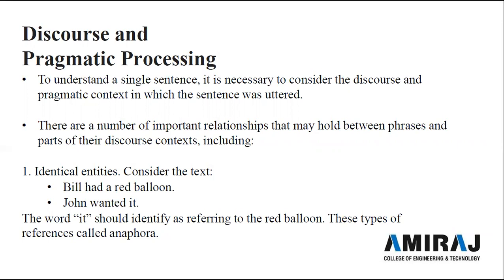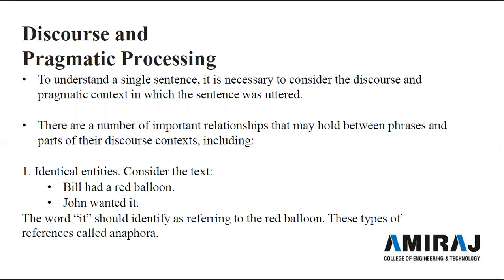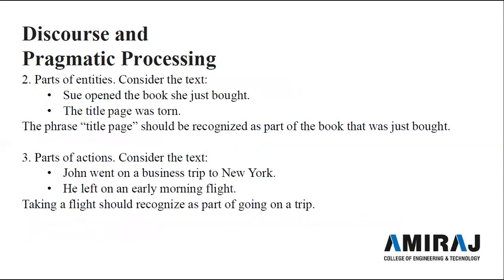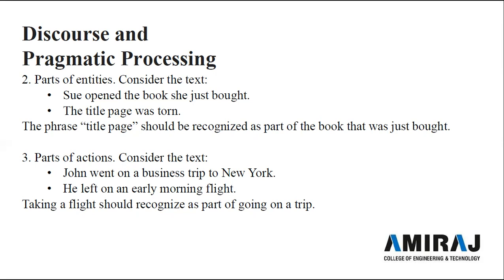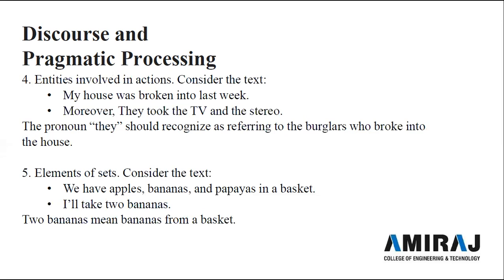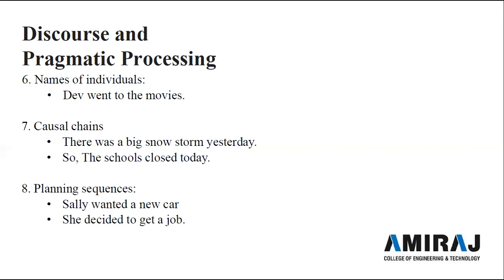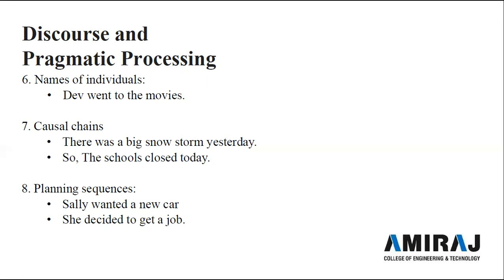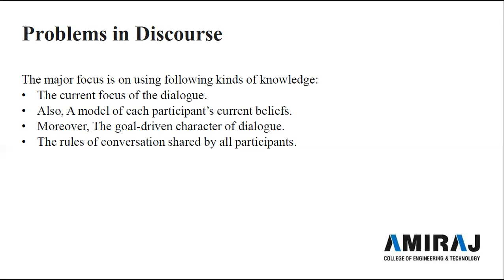Discourse and Pragmatic processing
Discourse analysis and pragmatic processing is a part of natural language processing of Artificial Intelligence. It help system to identify the context and meaning of sentences.